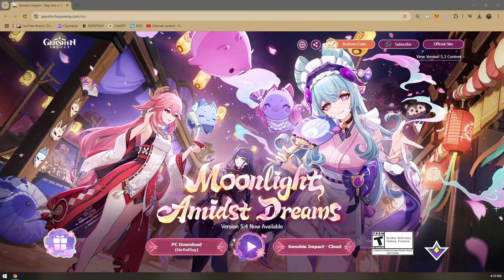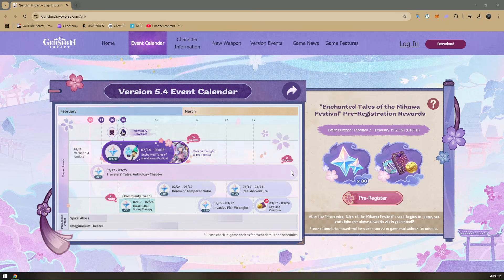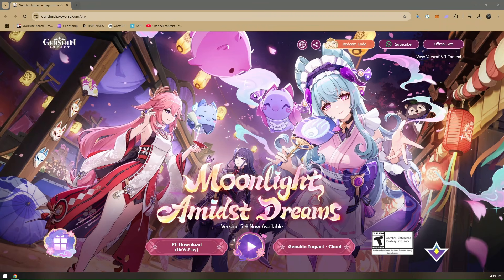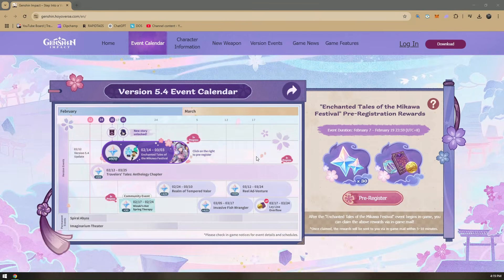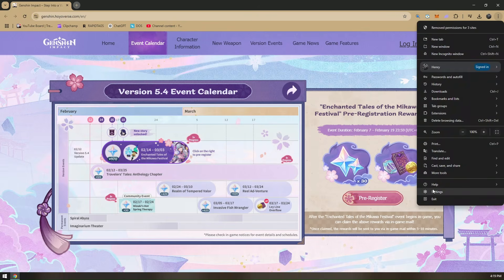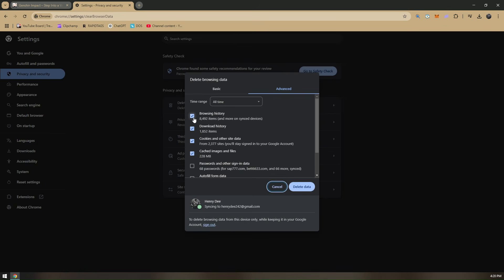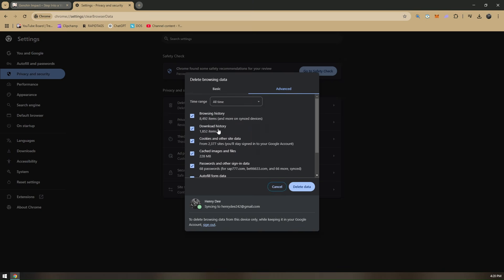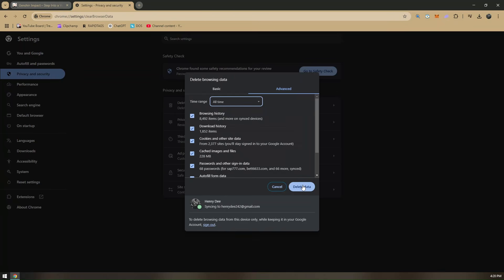HOW TO FIX TOO MANY REQUEST PLEASE TRY AGAIN LATER ON GENSHIN IMPACT 2026! (EASY FIX)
In this video, I am going to show you how to fix the "Too many requests please try again later" error on Genshin Impact in 2026 with a full step-by-step guide. This issue usually happens when the server detects too many login attempts or actions in a short time.